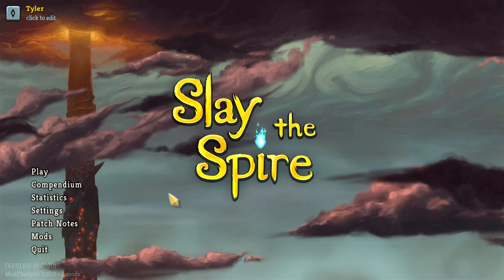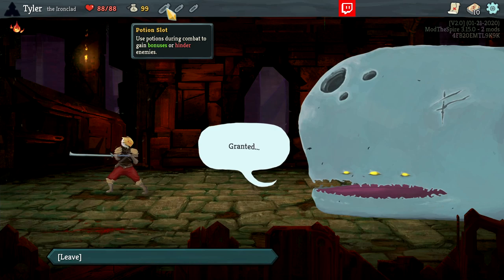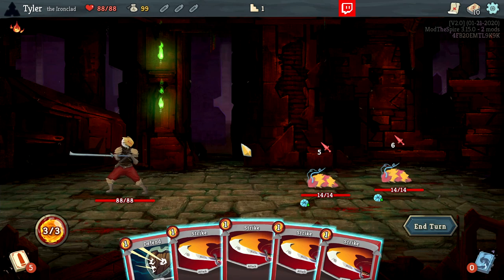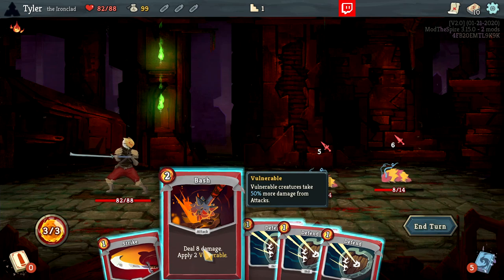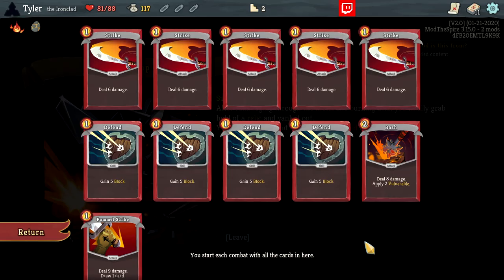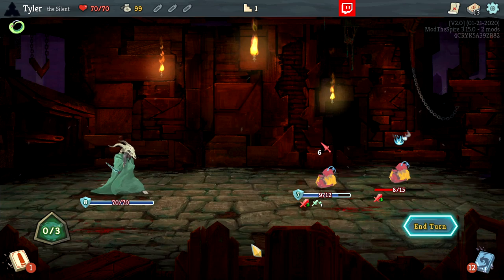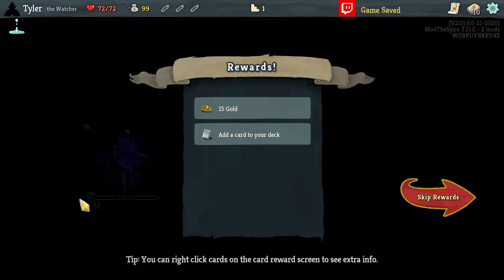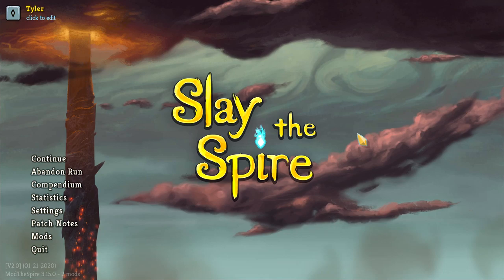What *IS* Slay the Spire? | [How to Play and Beginner's Guide]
This is a tutorial and beginner's guide for the deck building roguelite Slay the Spire!

| SOCIAL LINKS |

| PROMOTIONS |

| MUSIC |